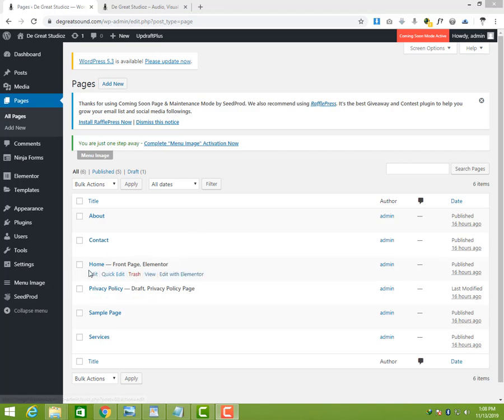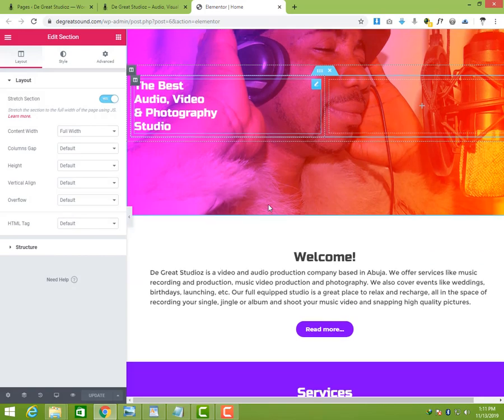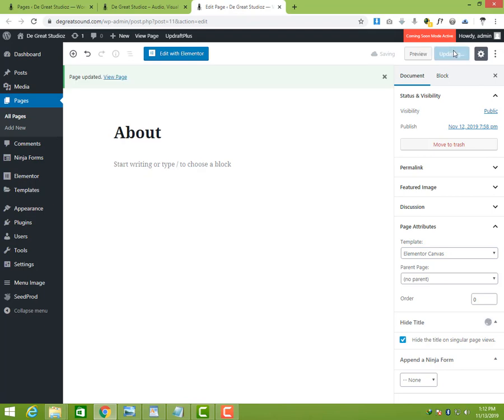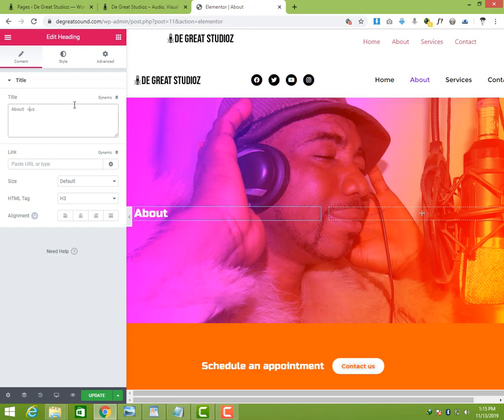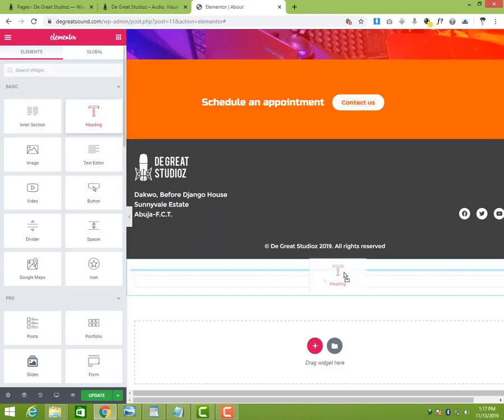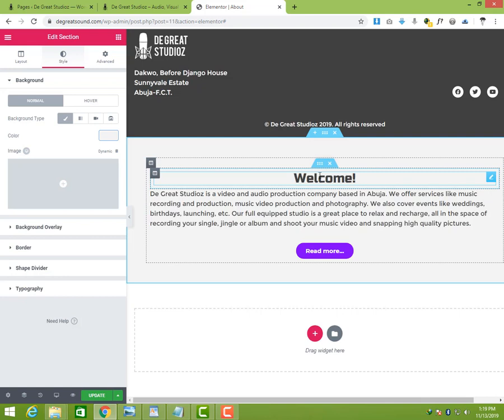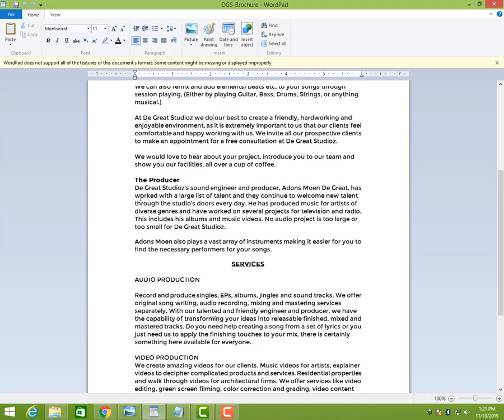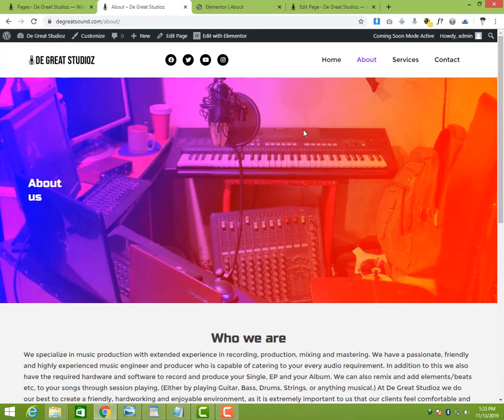14. Create ABOUT page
Welcome to Video 14 of the Website Design Tutorial with Wordpress and Elementor. In this video, you will learn to create the "About" page.

The "About" page usually contains information about the company or brand. It is usually the second link after "home" in the navigation bar. This video shows how to create one using elementor elements.

Website Design Tutorial with Wordpress and Elementor.
During the early stages of your business venture, you might lack the funds to hire a website designer or developer and might want to do it yourself. This tutorial will help you do just that.